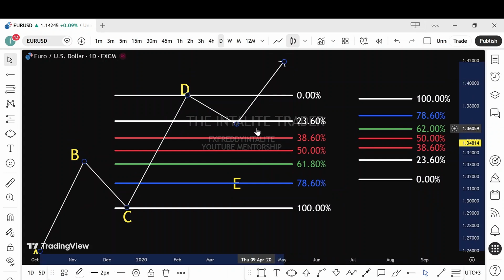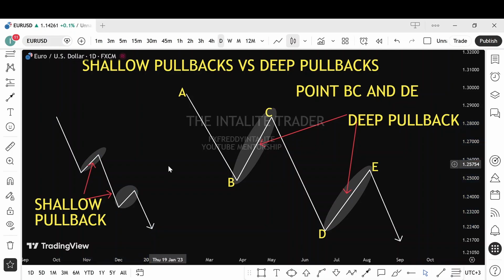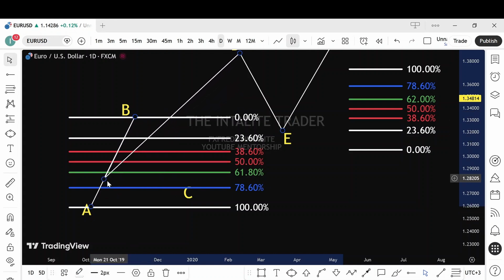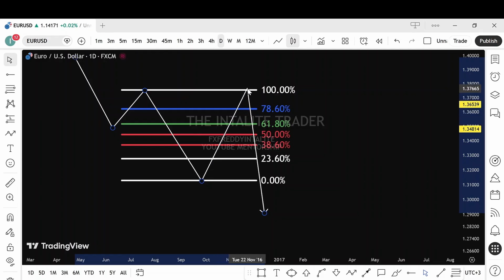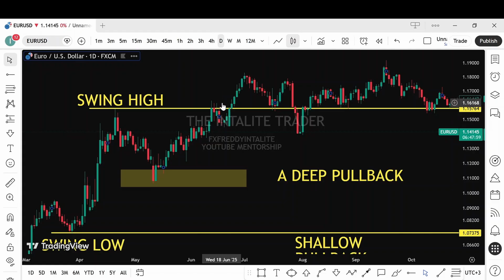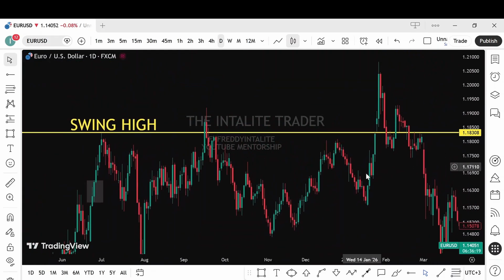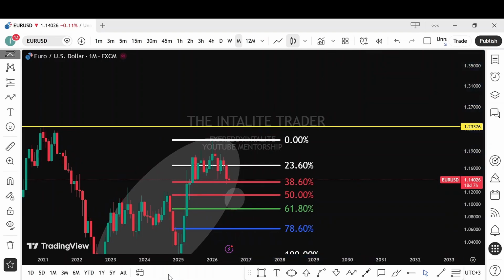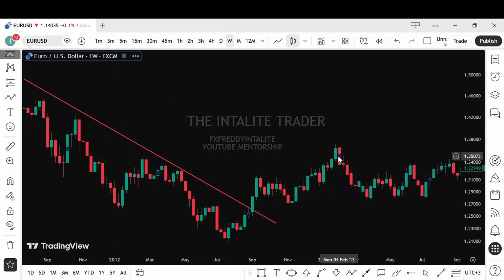Deep pullbacks vs Shallow pullbacks Explained [Expert Level]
⚠️SCAM WARNING: I will NEVER DM you first or ask for money.

In this video, you will learn how to tell a Deep pullback from a Shallow pullback. Many traders get stopped out of trades while entering wrong pullbacks. whether you trade Gold, Forex, Stocks and Crypto, this will help you get better entries and avoid fakeouts.